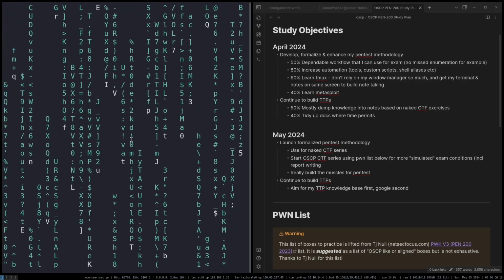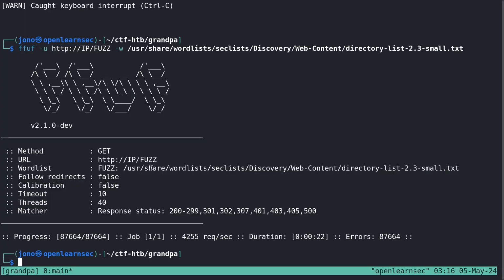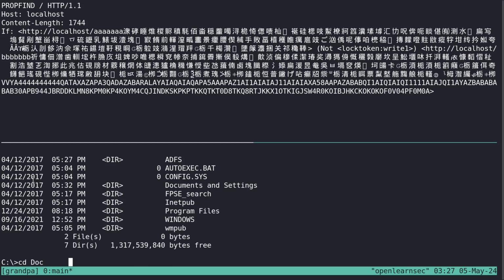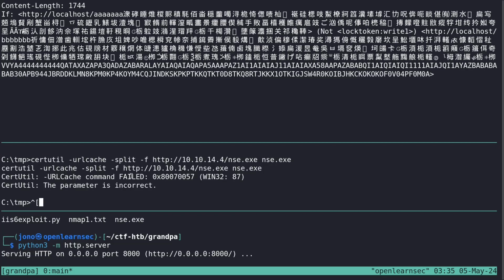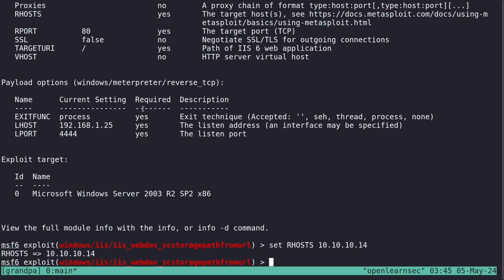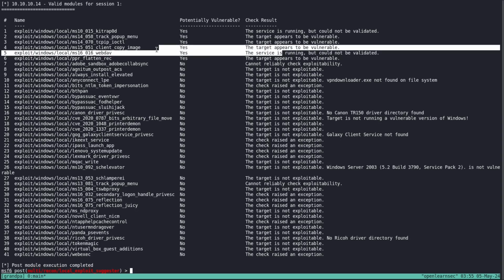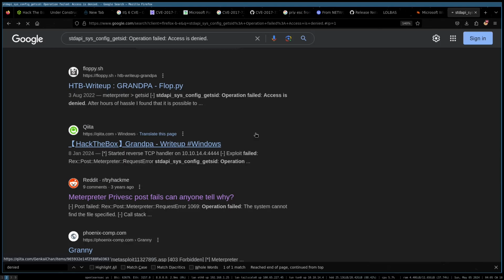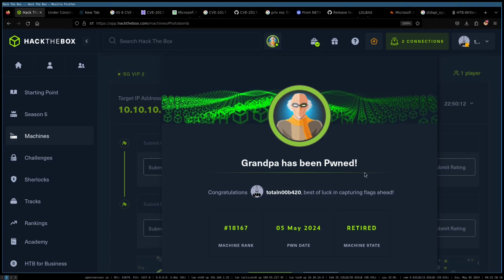Naked CTF with zero prep first attempt! (Ep 21 HackTheBox Grandpa)